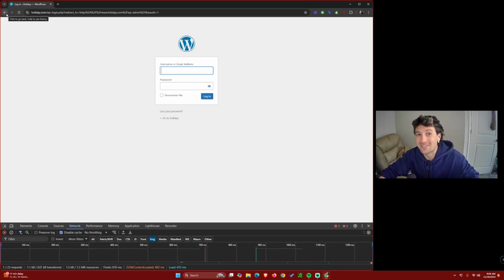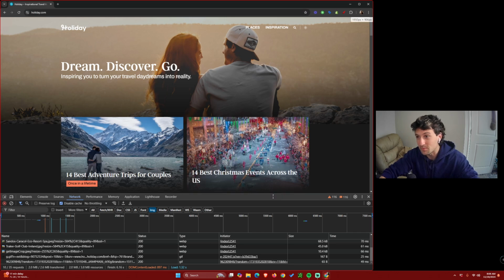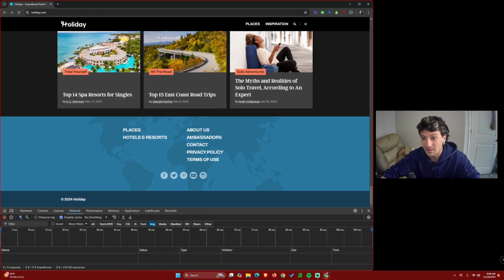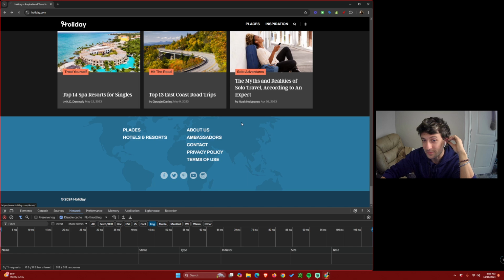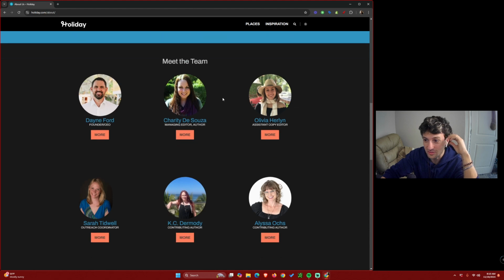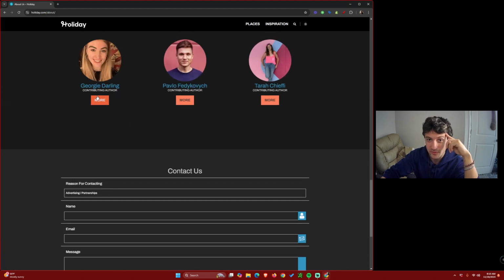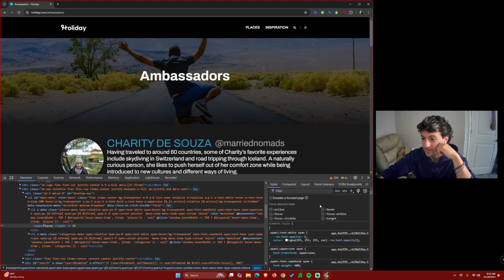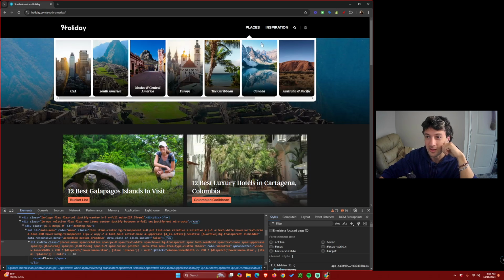Web Design Analysis #7: Holiday.com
Today we are taking a look at holiday.com